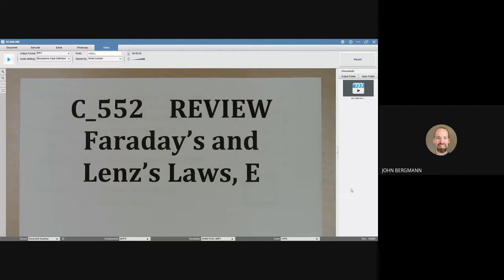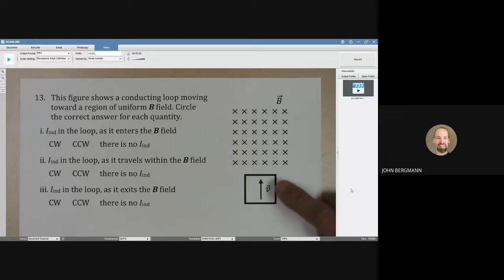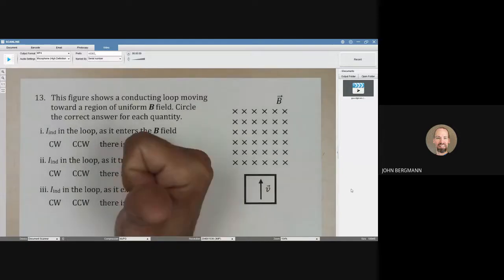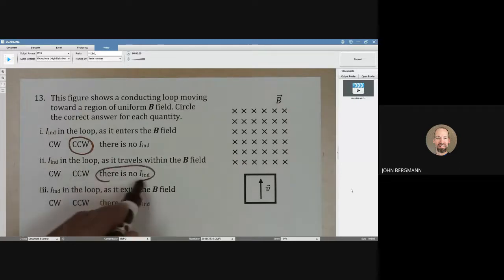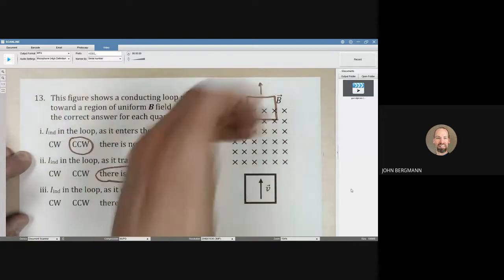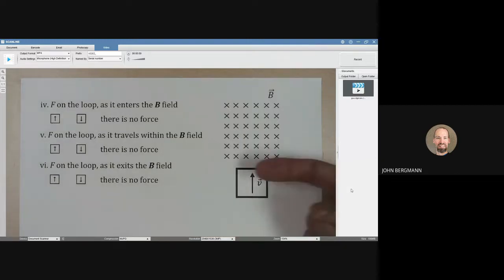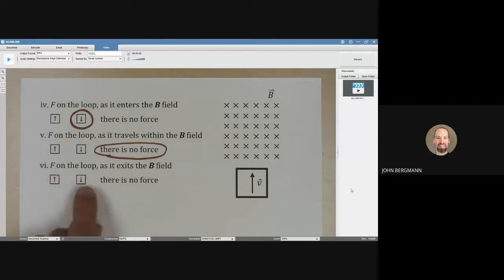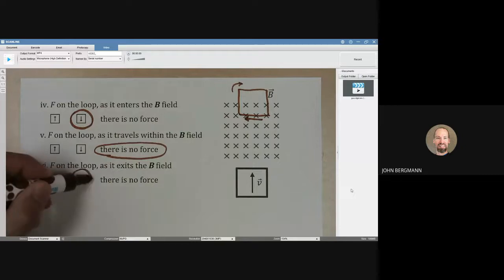C 552 review Faradays and Lenzs laws E